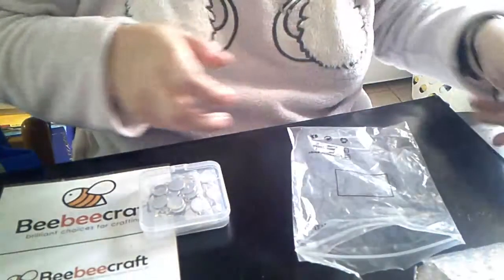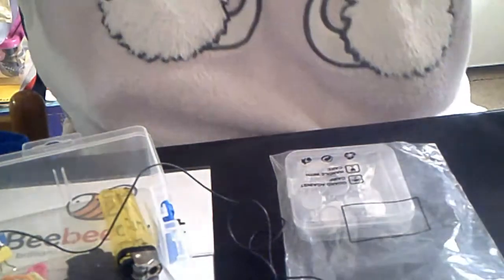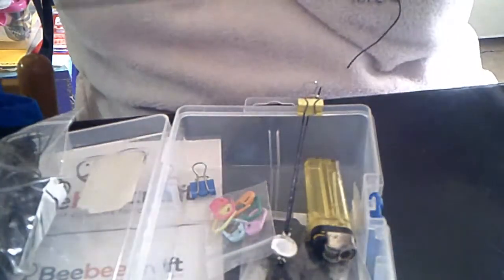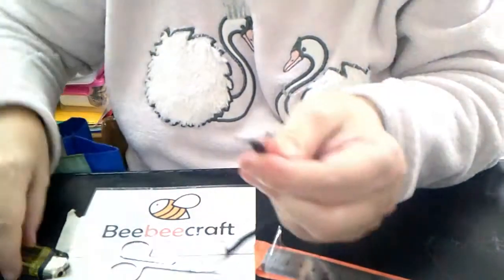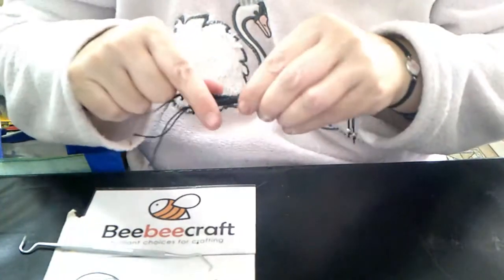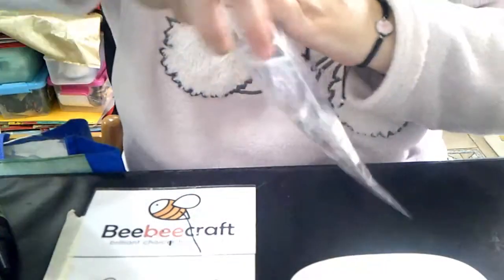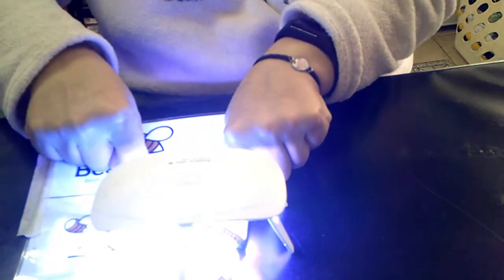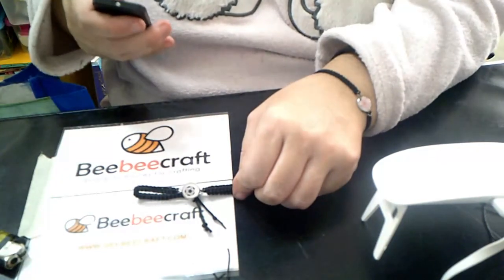2ºTUTORIAL BEEBEECRAFT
VIDEO DE COLABORACION CON LA TIENDA BEEBEECRAFT.ESTA SERIA MI CUARTA COLABORACION.

SI QUEREIS ALGO OS PODEIS PONER EN CONCTATO POR AHI.